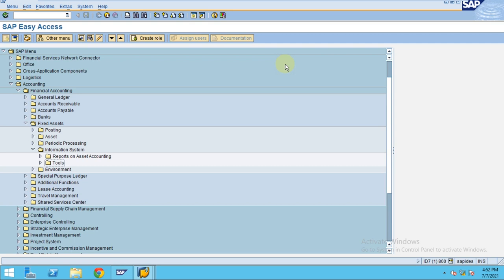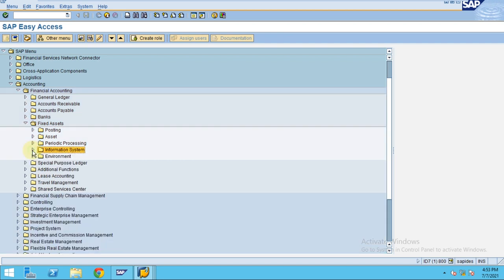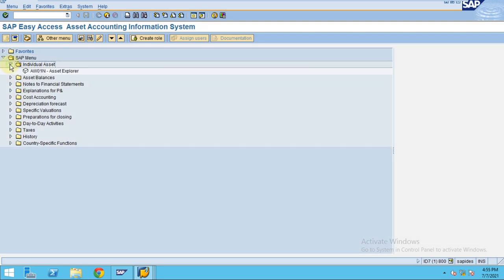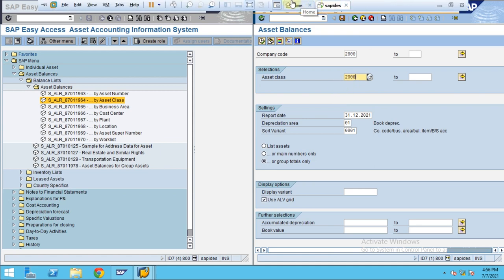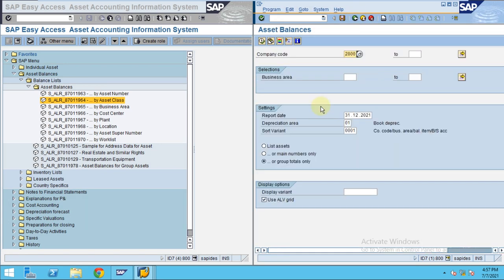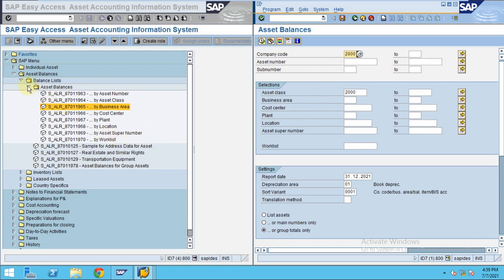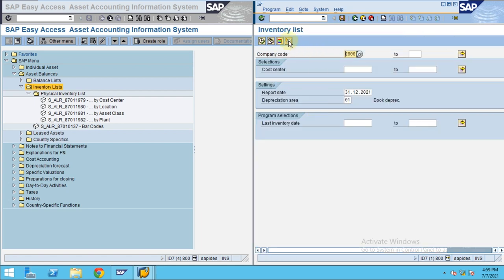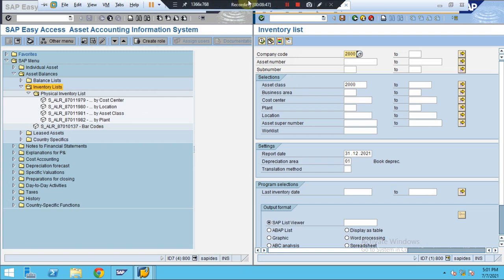Fixed Asset Balances Report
In this video, you will learn how to execute asset report